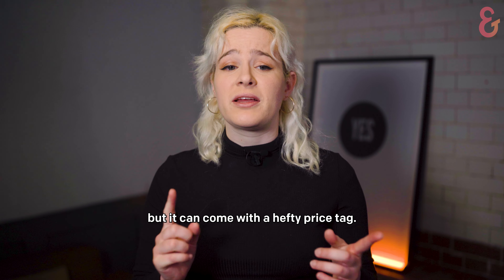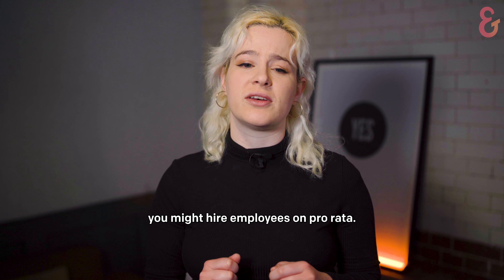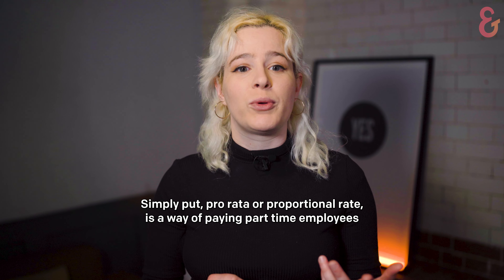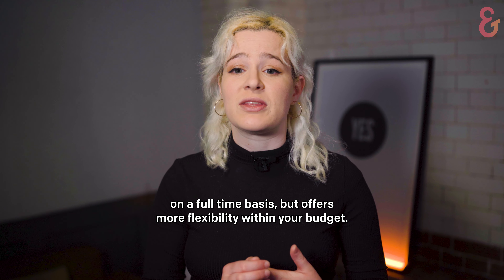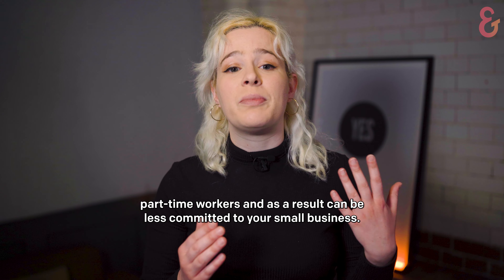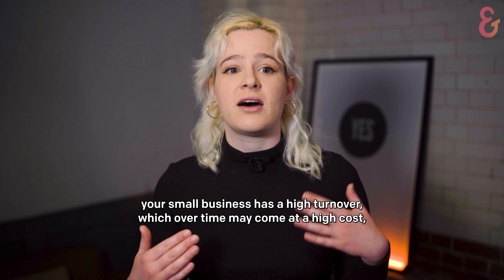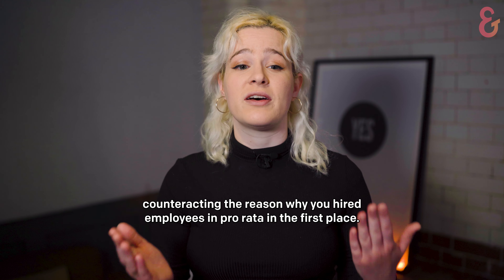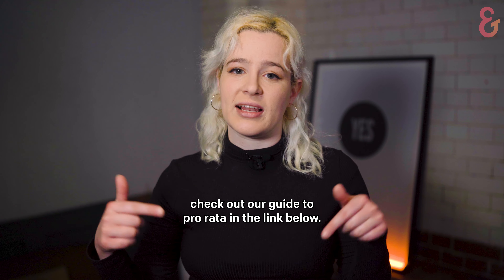What is pro rata? | Ember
Growing your team is a big step for any business, but it can come with a hefty price tag. If you need the extra help but are keeping a close eye on your cash flow, you might hire employees on pro rata.

But what is pro rata?

In this video, we outline what pro rata pay is and the pros and cons that come with hiring an employee on a pro rata basis.

Timestamps:

0:00 Introduction
0:08 What is pro rata?
0:17 Benefits of pro rata
0:22 Drawbacks of pro rata
0:41 Outro

A little bit about us: we're a full-package, fuss-free tax app on a mission to help business owners do just business. Run by qualified accountants, we automate and optimise your business taxes for you in real time, giving you the tools and time to focus on what matters.

*What can Ember offer you?*

*Transactions that categorise themselves*
*A real-time picture of how much tax you owe*
*All of your important transactions in one central feed*
*Your tax returns done and dusted in just a couple of clicks*
*Live advice on the most tax-effective way to pay yourself*